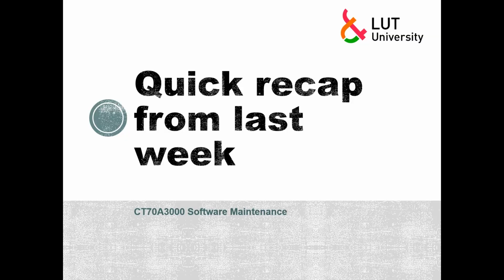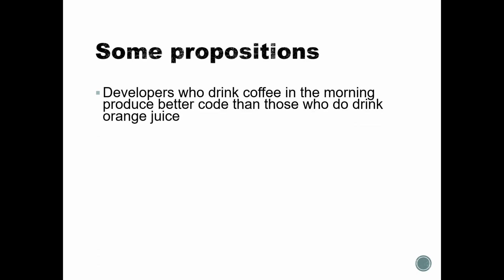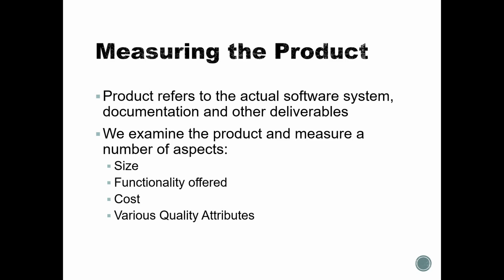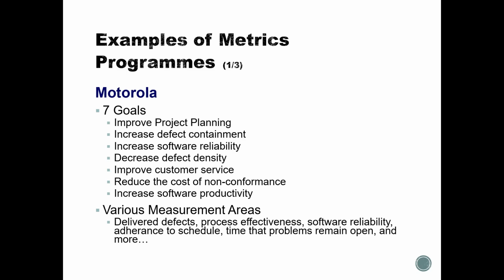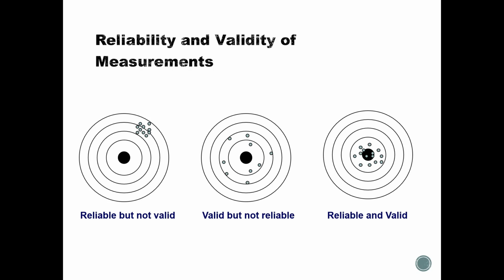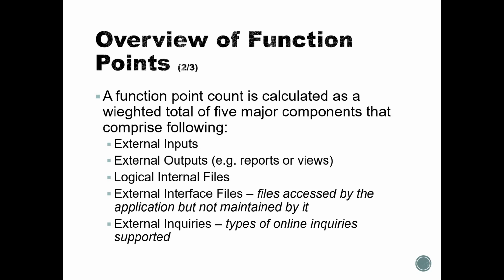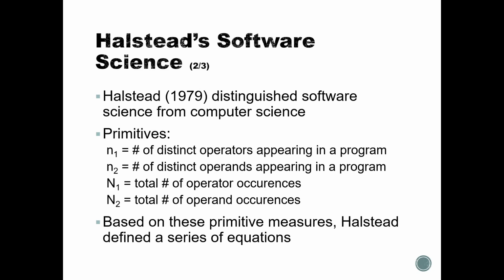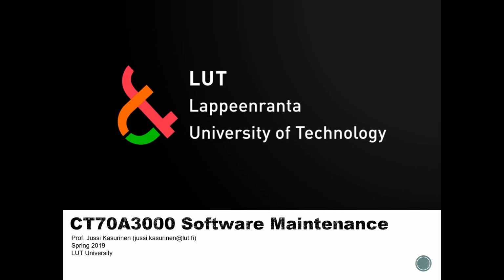Software Maintenance: Metrics and Measurements for Maintenance